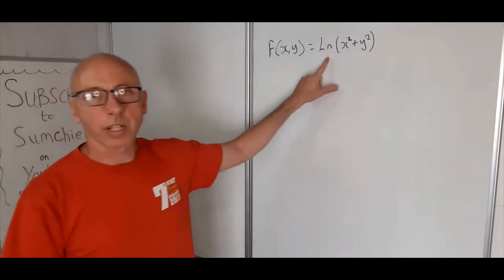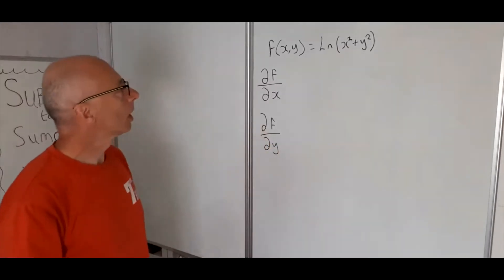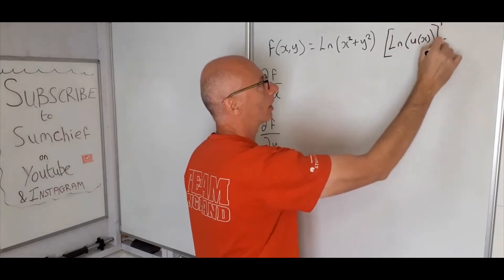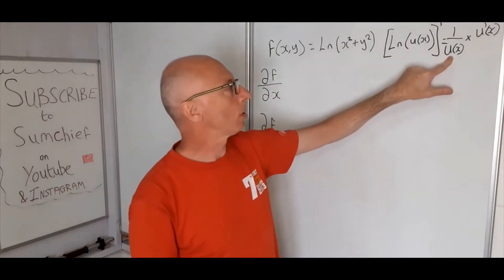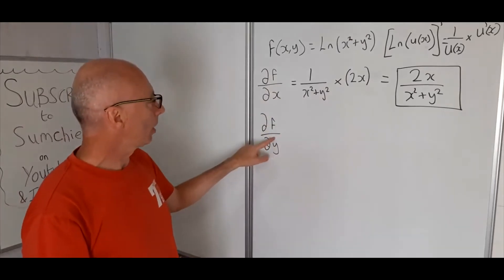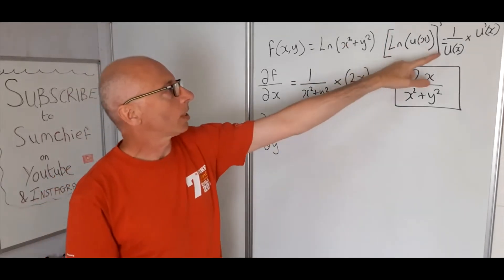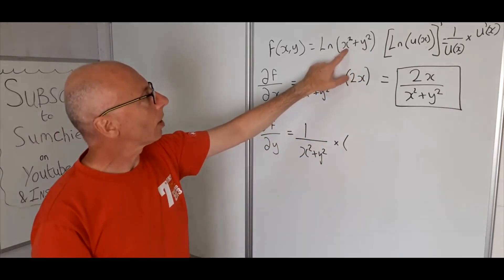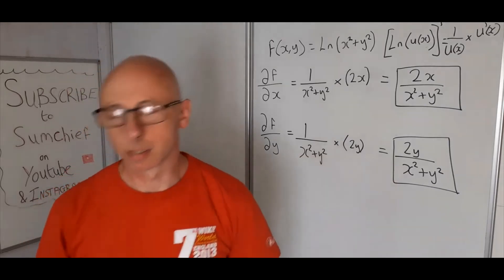How to do Partial Derivatives with a Log function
This video shows how to complete partial derivatives of a function of 2 variables when the Natural log is the main function. In this example f(x,y) . We take the partial derivatives with respect to x and the partial derivative with respect to y .
When taking the partial with respect to x we treat the y as a constant . When taking the partial with respect to y we treat the x as a constant .